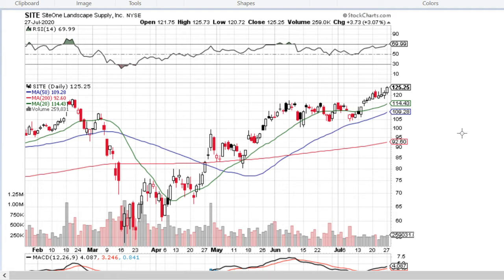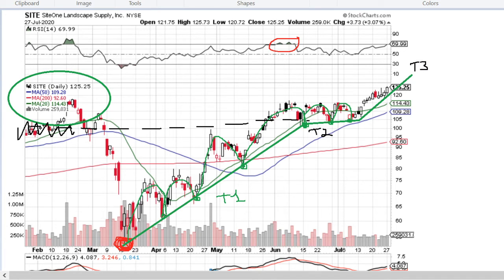Stocks to Buy: SITE SiteOne Landscape Supply 2020 07 27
As the analysis is given in advance to a reversal (usually this takes place 2-5 weeks after), the date of the video does not indicate that it is old or outdated, but a moment when the stock did fall under our consideration. This way,  checking videos of 2-3 weeks old makes a perfect sense to hook a stock for an upcoming reversal.